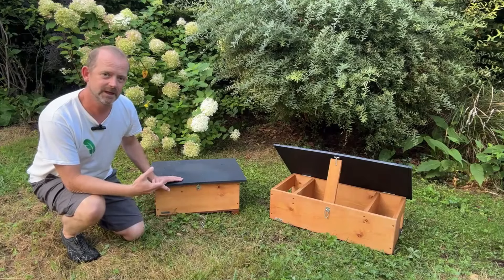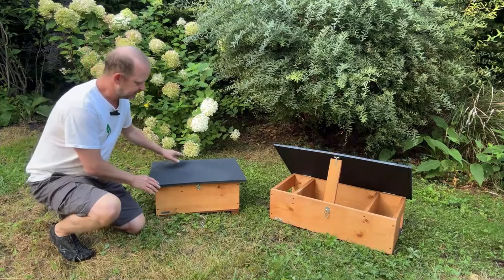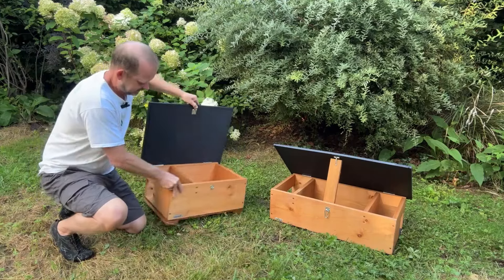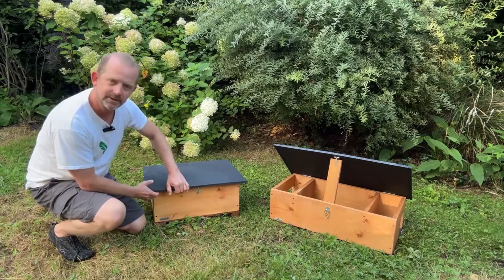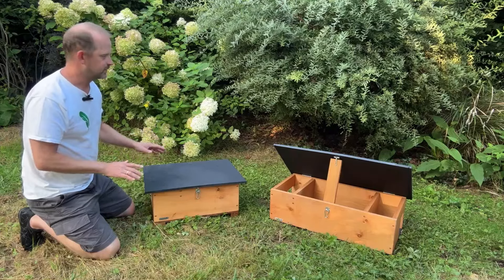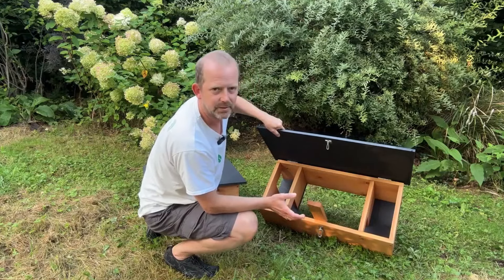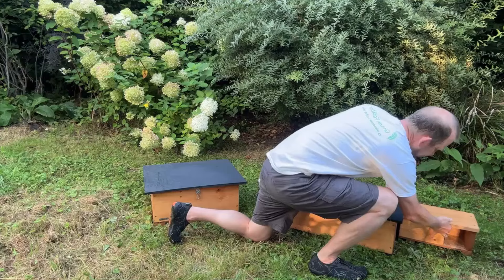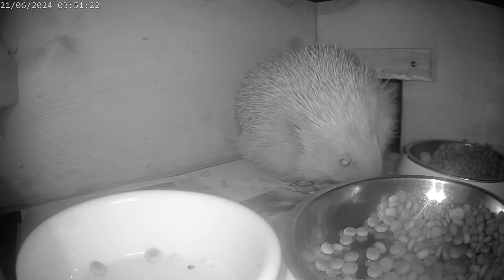Hedgehog House & Feeding Station Introduction